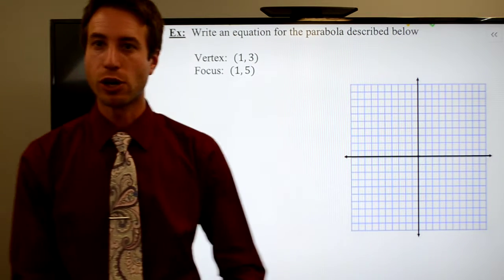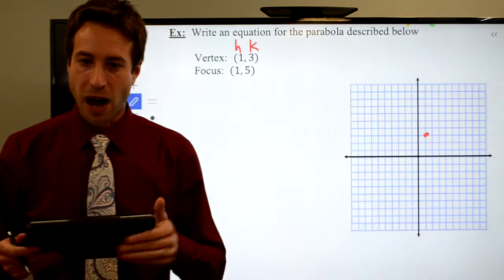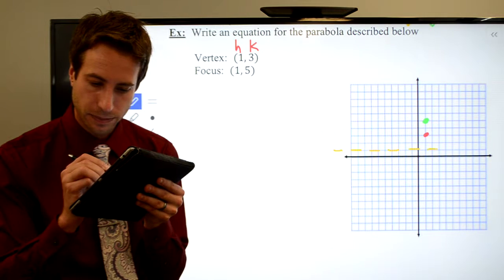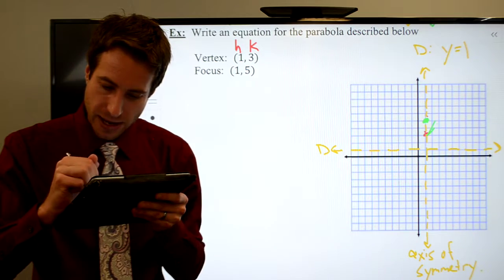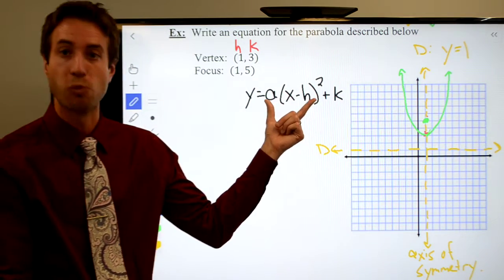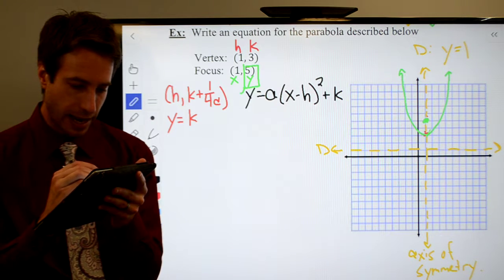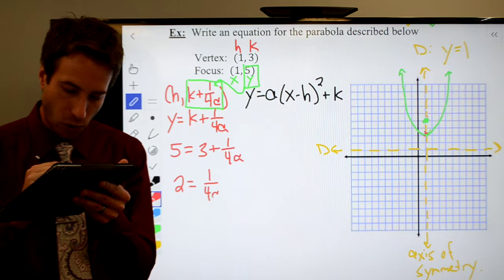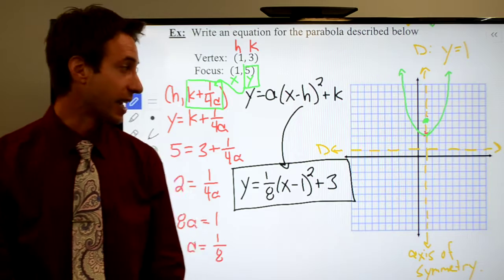Parabolas Part 8